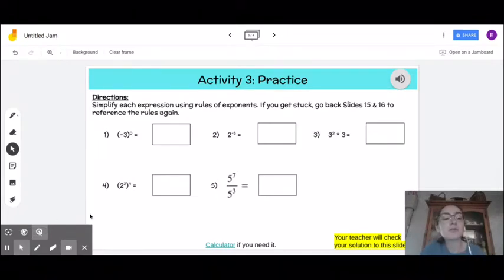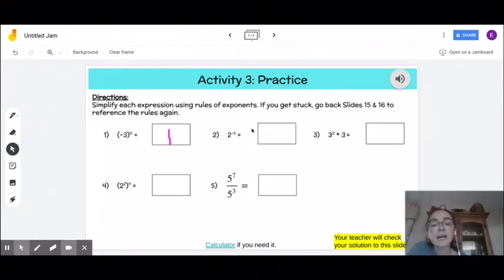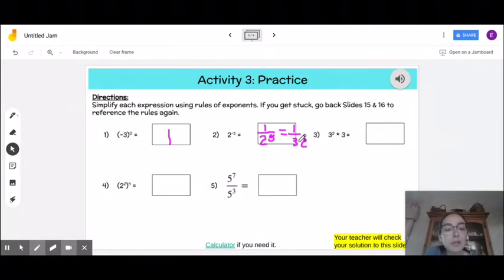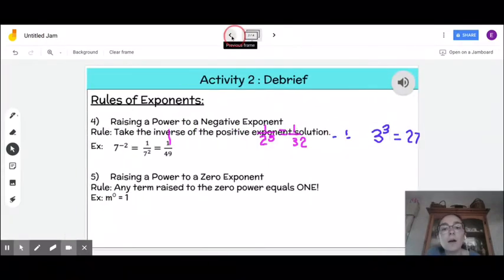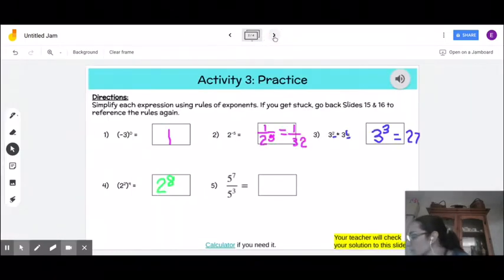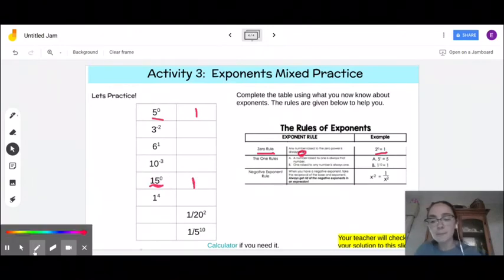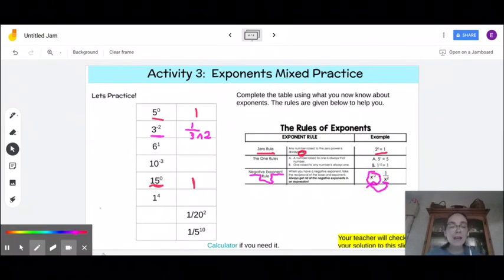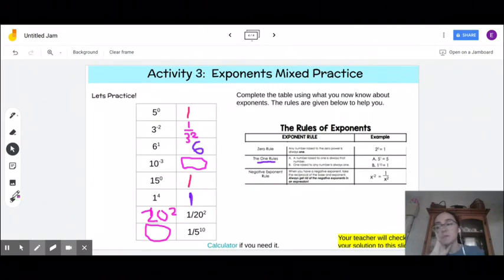8th Grade Lesson 10 slides 16 + 17